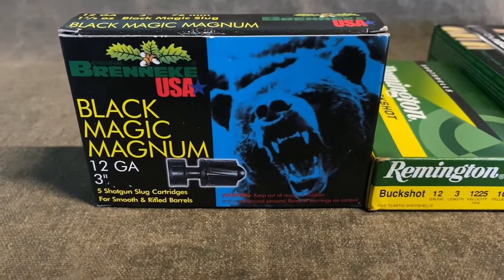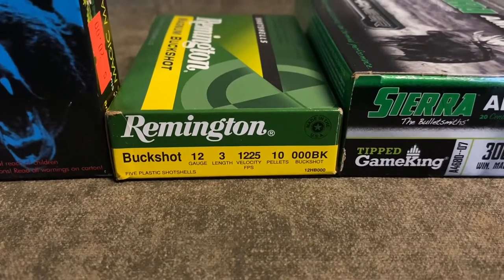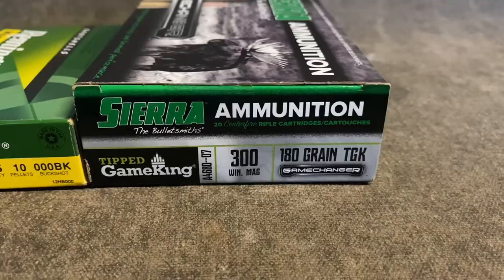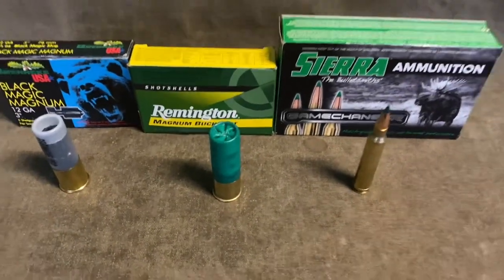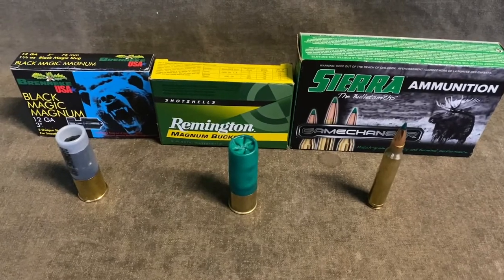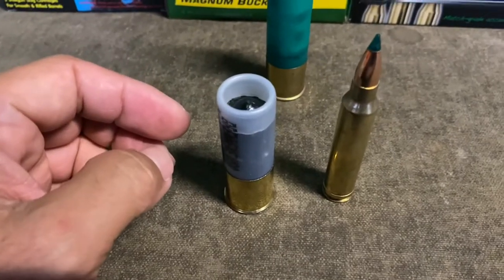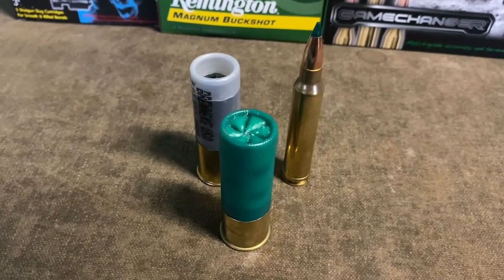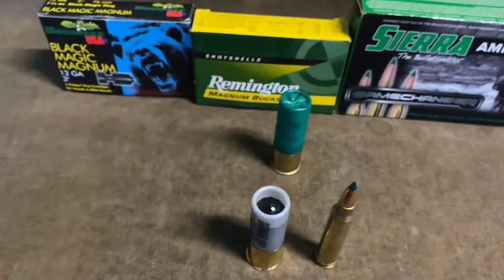Which has the Most Recoil? 3” Magnum Slugs vs. 3” Magnum 000 Buckshot vs. 300 Win Mag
Which has the most recoil?  12 gauge Brenneke 3" Black Magic Magnum 600 grain slugs, 3" magnum Remington 000 buckshot (10 pellets, .36 caliber shot), or 180 grain Sierra GameChanger 300 Win Mag?  The results may surprise you.  Fired through a Remington 870 Express 12 gauge and Ruger American Go Wild Camo (without muzzle brake).